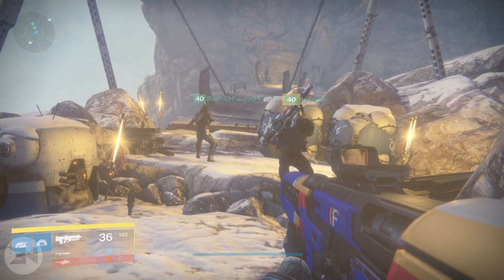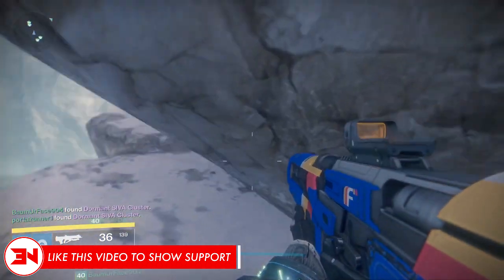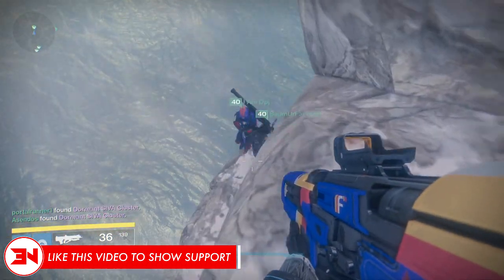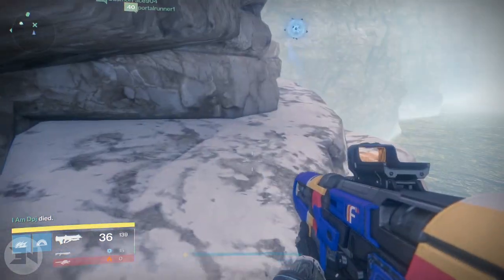4TH HIDDEN RAID EXOTIC CHEST LOCATION! - Wrath OF The Machine EXOTIC CHEST!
I HAVE SPENT OVER $1000 on this game! 4th "wrath of the machine" raid exotic chest location! Enjoy!